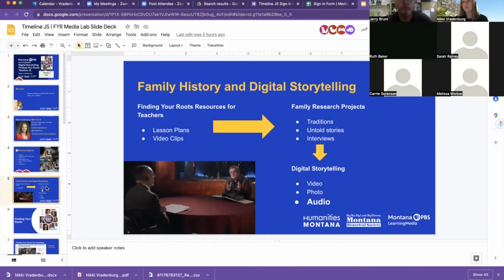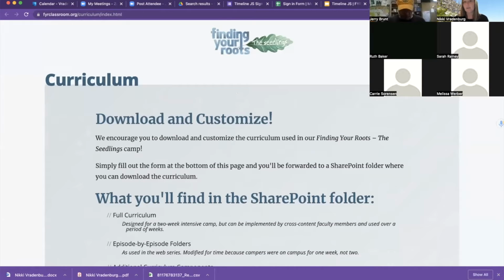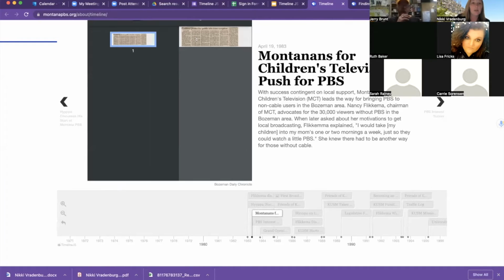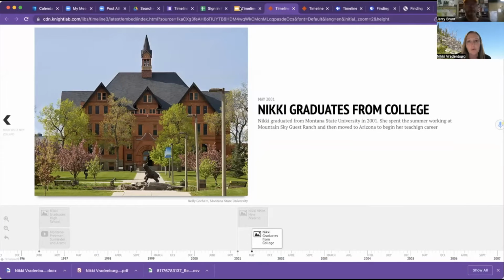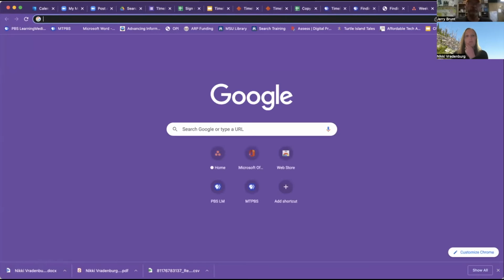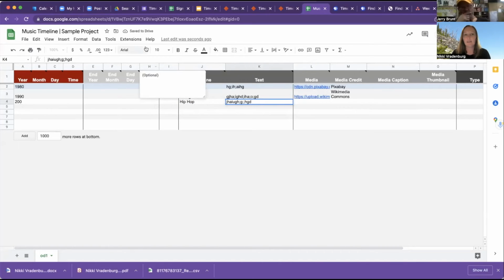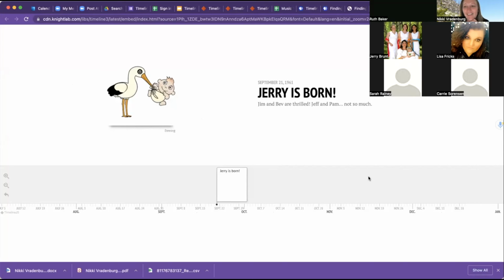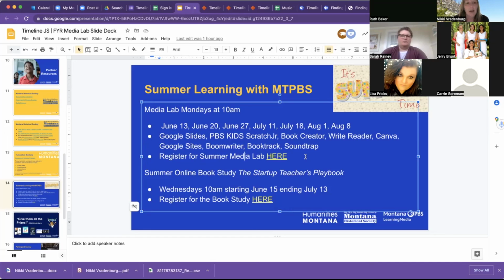Digital Storytelling with Finding Your Roots: TimeLine JS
Learn how to use Finding Your Roots to inspire family research projects in your classroom. Then practice using TimeLine JS to build multi-media timelines that will tell family stories using dates, images, videos and text.